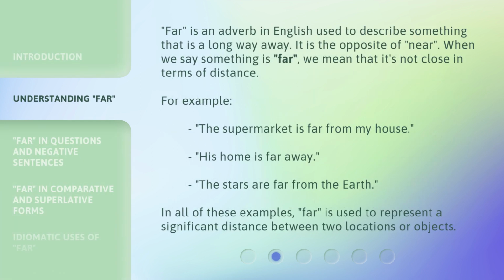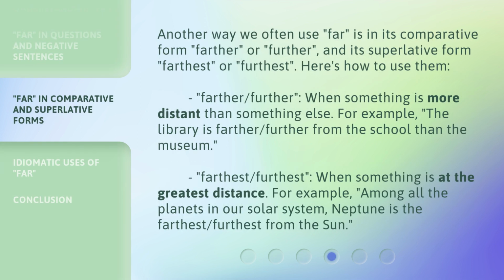Unraveling Distance: Exploring the Concept of "Far" in English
Unraveling Distance: Exploring the Concept of 'Far' in English • Join us as we delve into the fascinating topic of the word 'far' in English conversation. Discover how it is used to describe distances between objects, people, and places. From understanding its meaning to its usage in questions and negative sentences, and even its comparative and superlative forms, this video will unravel the concept of 'far' in an engaging and informative way.

00:00 • Introduction - Unraveling Distance: Exploring the Concept of "Far" in English
00:35 • Understanding "Far"
01:09 • "Far" in Questions and Negative Sentences
01:43 • "Far" in Comparative and Superlative Forms
02:24 • Idiomatic Uses of "Far"